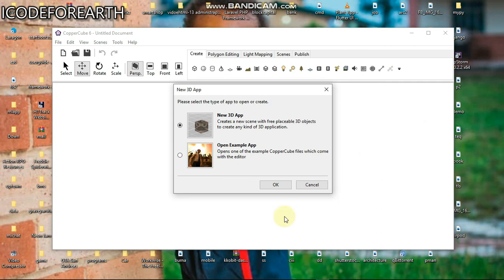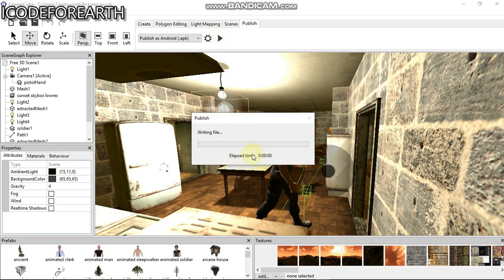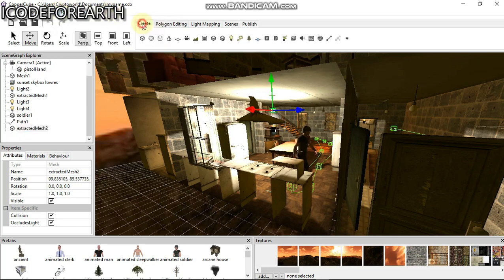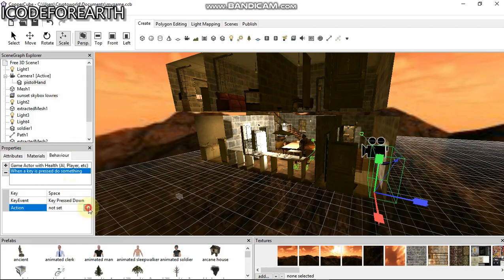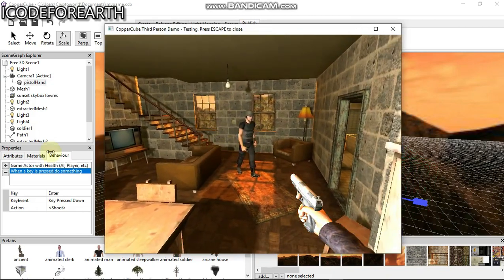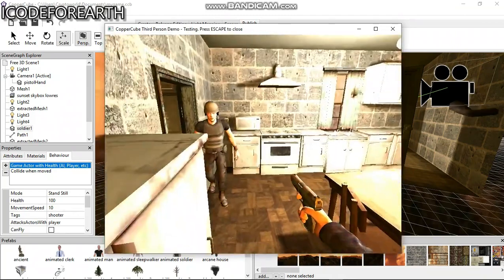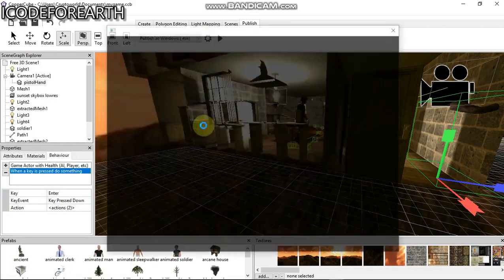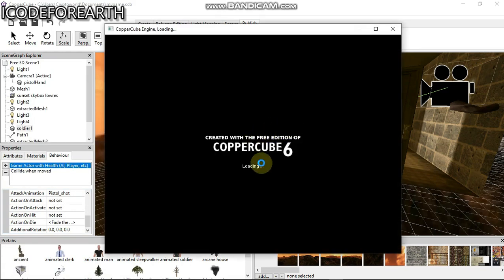How to build a fps game without coding 1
CopperCube
Free easy-to-use 3D engine
Many supported Platforms
Creates Windows and MacOS apps, Android apps and even WebGL apps and HTML 5 websites.
Many supported Platforms
No programming!
You can create games and apps without programming. But also supports scripting for advanced users.
Great for all types of games
Ideal for creating first person shooters, adventures, walkthroughs, simulators, e-learning apps and more

Build 3d game without coding